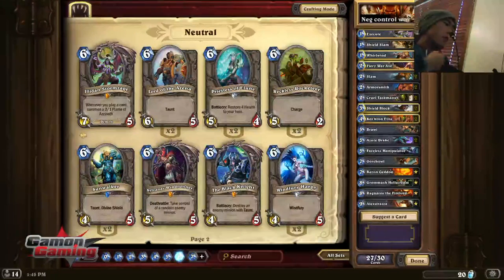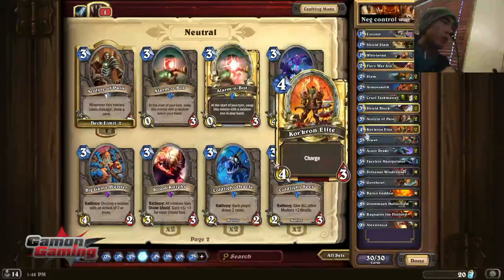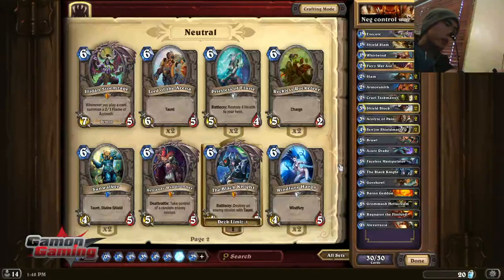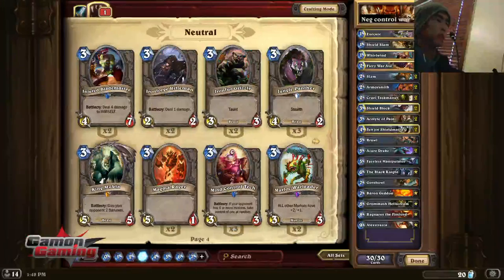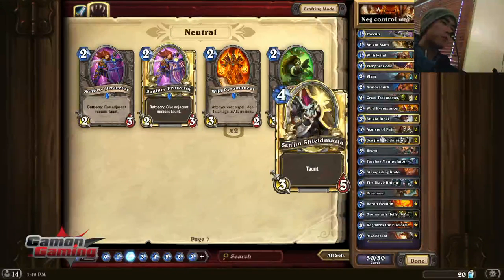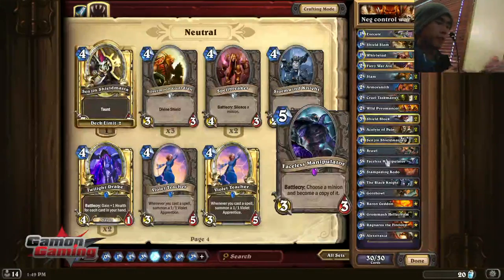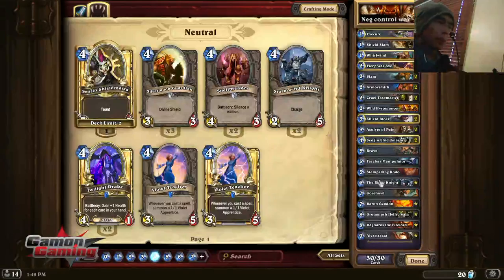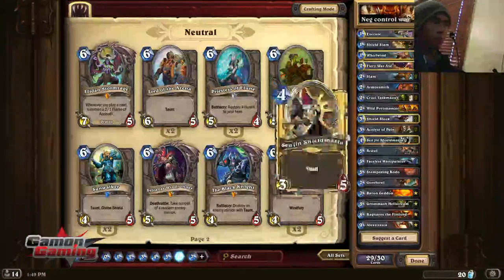Control warrior tech card talk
Just my opinion and versions on the tweaks to my control warrior which was one of the decks i used to rank9 legend in season 2.

join me on stream